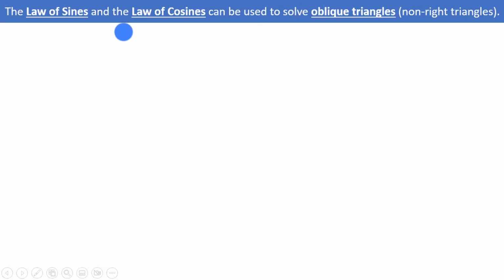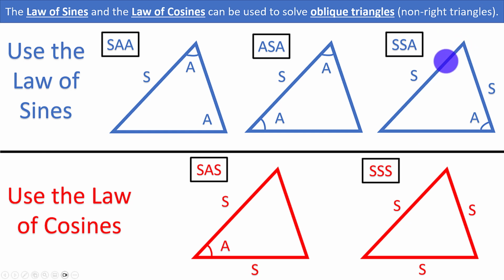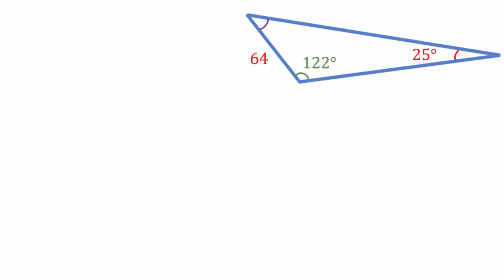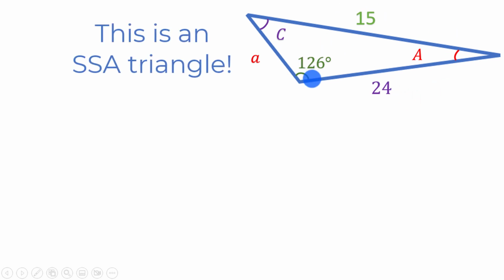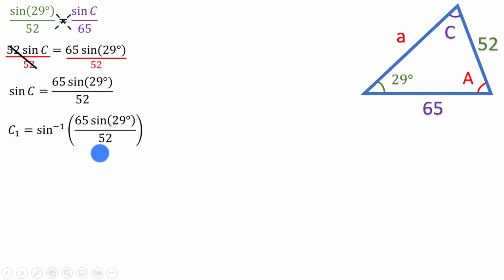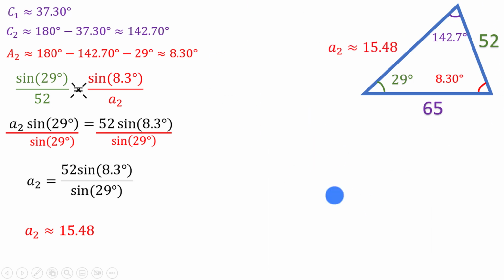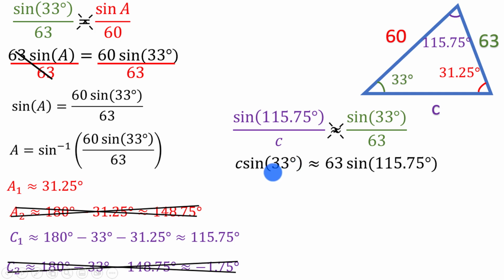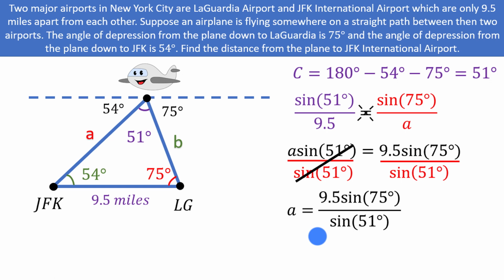The Law of Sines